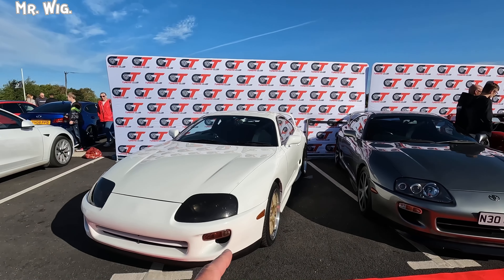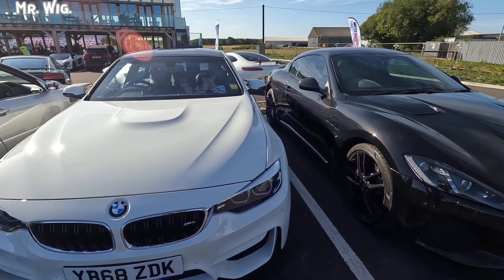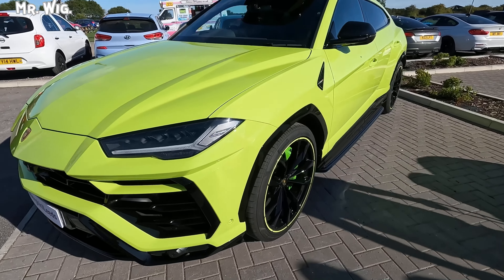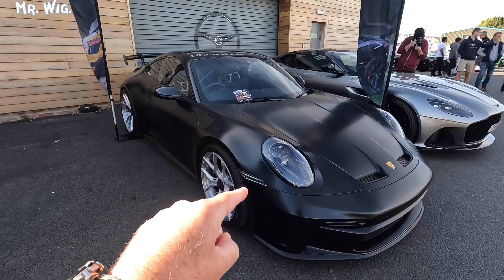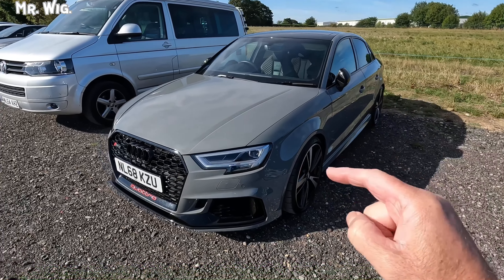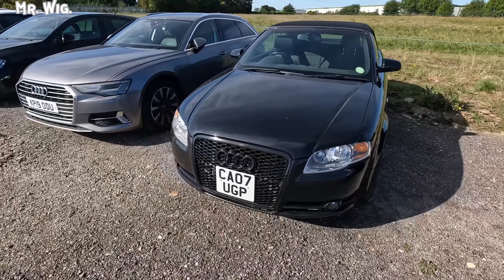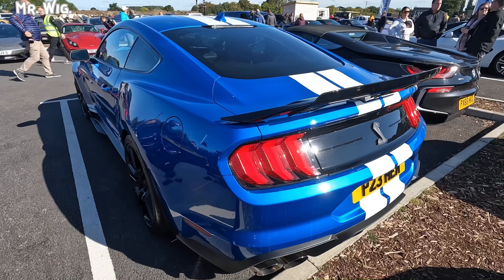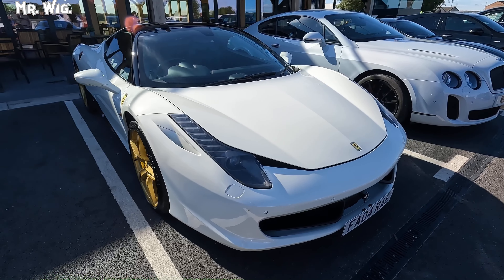WOW! See the Insane Supercars at the Ferrari - Lamborghini Urus - Aston Martin Show!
This Supercar show was organised by ThemotoristHub and Gttunersclub, and what an amazing car show, love it every second, so many Supercars” modified cars’ even some motorcycles, classic cars Etc good facilities it was cold but the sun was out and it was a big turn out of supercars a big and well decorated coffee shop and even a restaurant with lots of photos inside and even some cars inside too I was so surprised by this new place that I visited and how glad that I was my friends had a wonderful time met amazing people and saw epic car and supercars and even a Hypercar that was incredible this is my lifestyle I do like to make all sort of video and share with you all around the world happy 2022 PEACE.

We are very excited to partner up with GT Tuners Club to bring one last hurrah as the car show season winds down.

We are expecting over 500 of the best Supercars and Tuned cars to come together from all over the U.K.
Hey Car's Lovers,

✤ Welcome to '''Mr. Wig.'''

If you are definitely in the right place because I am constantly giving you different types of videos just for your pleasure. I bring you this video, World Display The Most Impressive & Outstanding Vehicles | Highly Modified Car's Hypercars Show.!.

👉 This is great for the best Highly Modified Car, Hypercars Show.!

This is the link to The:  " WOW! See the Insane Supercars at the Ferrari - Lamborghini Urus - Aston Martin Show!

00:00 Hi I'm Mr. Wig.
00:40 Intro
01:09 Video

Thank you for supporting the:  ✅  👉: " WOW! See the Insane Supercars at the Ferrari - Lamborghini Urus - Aston Martin Show!

I would first like to invite my viewers to come to visit me on my other social media.

themotoristhub and gttunersclub
supercars ferrari mclaren aston Martin
Ford Mustang Shelby
lamborghini Huracan and urus
porsche turbo
a restaurant with cars inside
toyota supra
red carpet just for Toyotas supras
sort of videos and share
ford gt40 acceleration
Mr. Wig. Vlog
bmw
mercedes
Wow